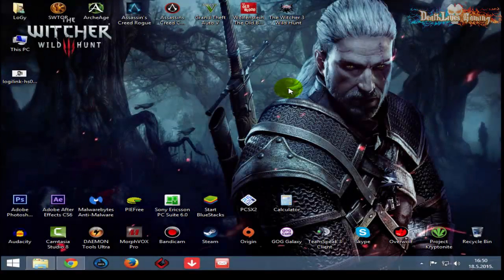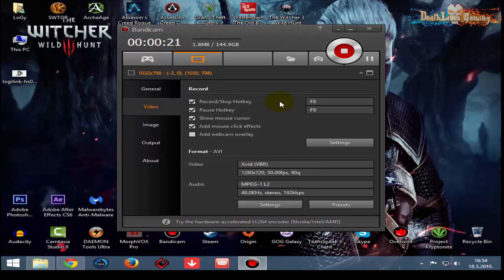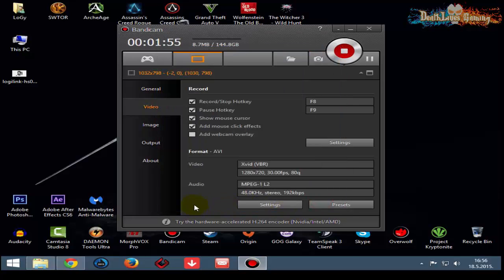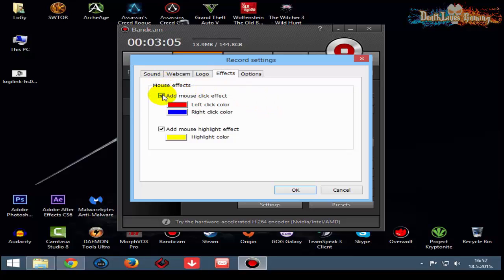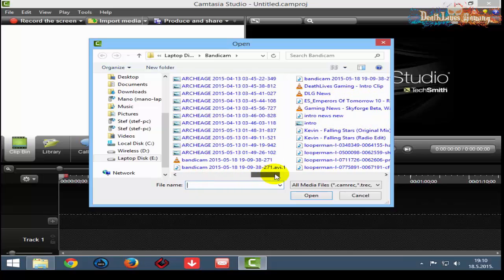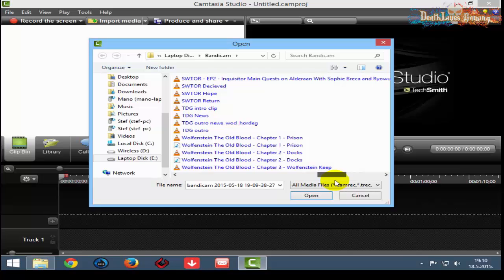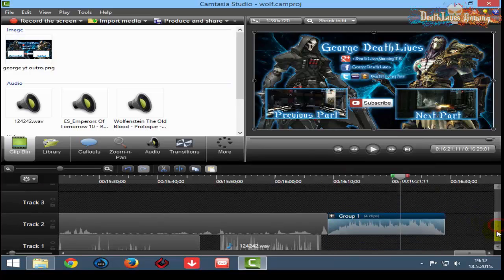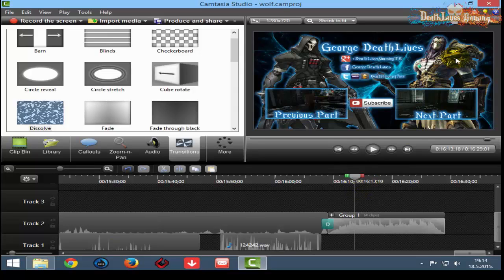Recording and Editing Setup 2015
Today i want to show you guys MyYouTubeSetup im using to record and edit my videos with. It's really nothing major, some preety basic stuff that anyone with or without any video editing knowlege can do.